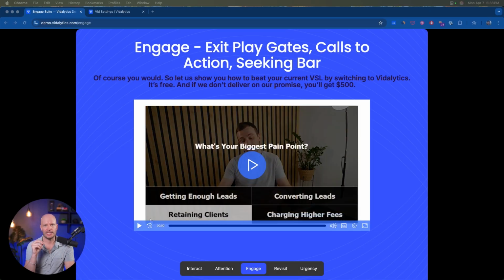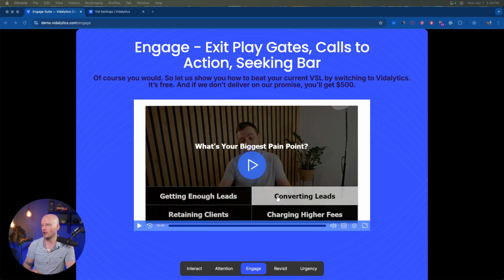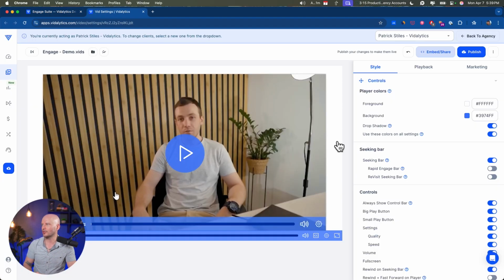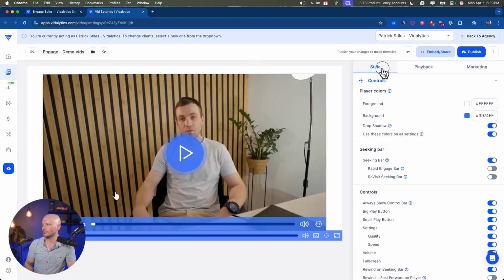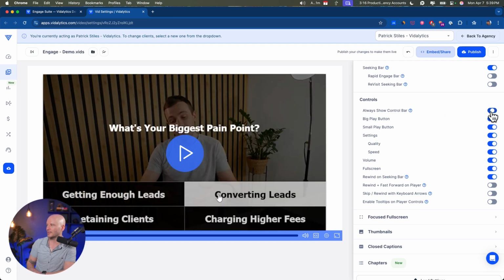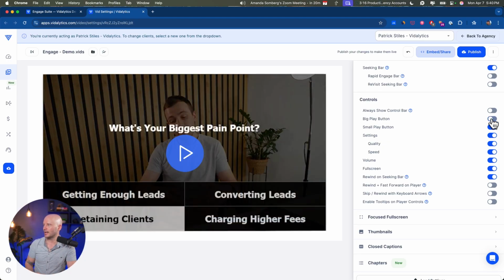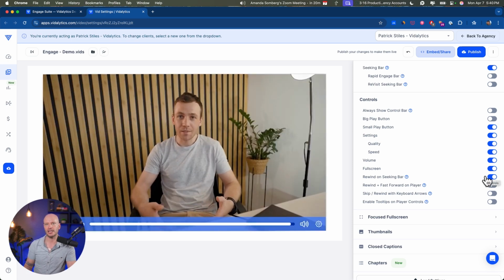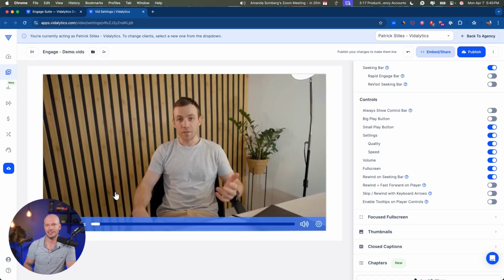Stop Hiding Your Controls — Here’s Why It’s Killing Conversions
Most people overcomplicate video optimization.
But here’s one simple setting that moves the needle — proven across billions of plays and over $3B in tracked revenue.
In this short training, Patrick (founder of Vidalytics) breaks down why enabling your video player controls consistently leads to higher conversions.
Whether you’re running a VSL, demo video, or webinar funnel — this tweak can give you an instant lift.
Watch till the end for the step-by-step walkthrough.

What You’ll Learn:
→ Why player controls impact conversion rates
→ Which controls to enable, and which to disable
→ The data behind billions of video plays
→ Technical Setup

Timestamps:
00:00 – Intro & Why This Matters
00:10 – The Data: $3.5B in Video Revenue
00:30 – What “Controls” You Should Turn On
01:00 – How To Enable Them in Vidalytics
01:45 – Best Practices